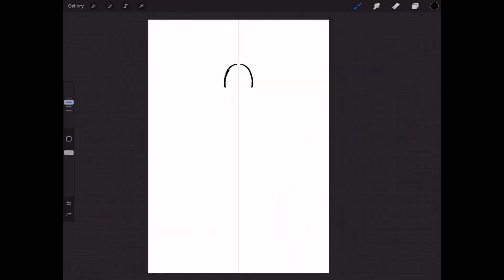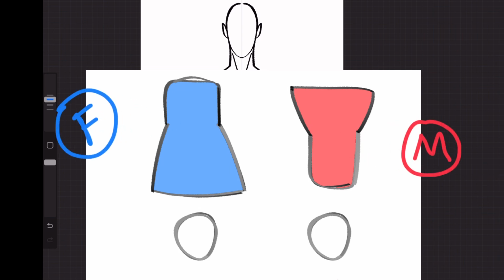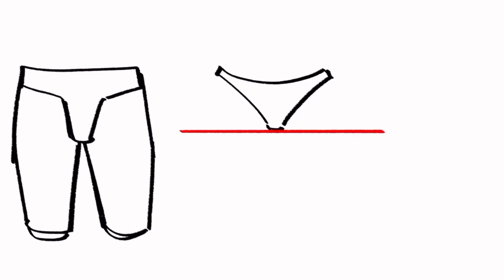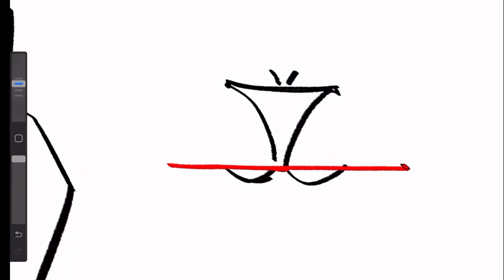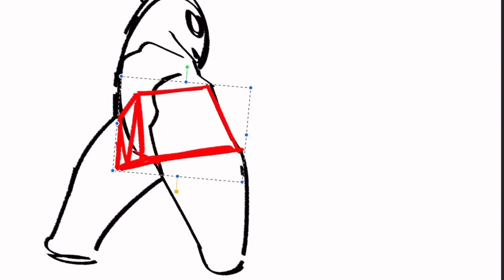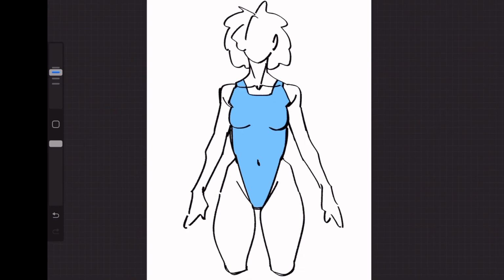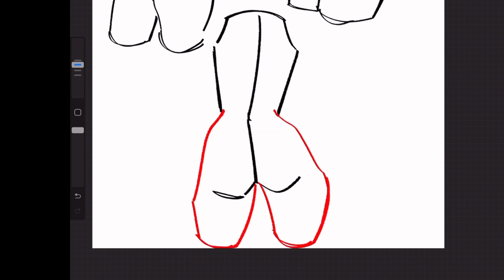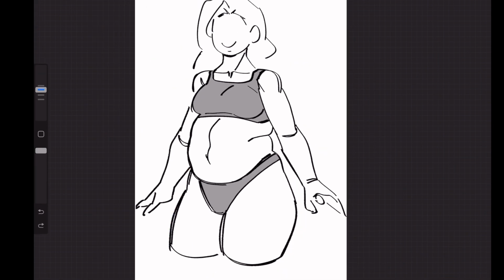How I Draw Female Bodies!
For the record, @2:55 i meant to say serratus anterior, not external oblique. 😅 🙏

☆Socials☆

All of the rest of the music besides those tracks was provided by the VLLO Premium editing app. 🙏